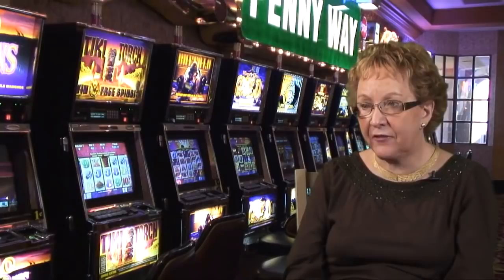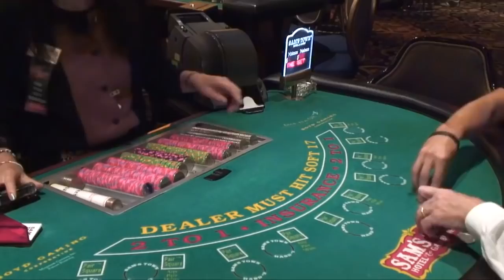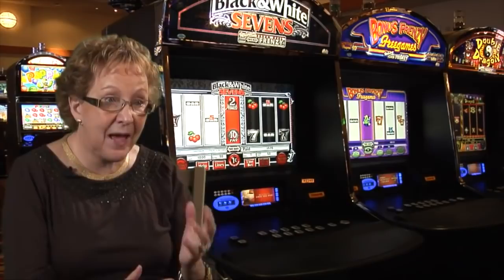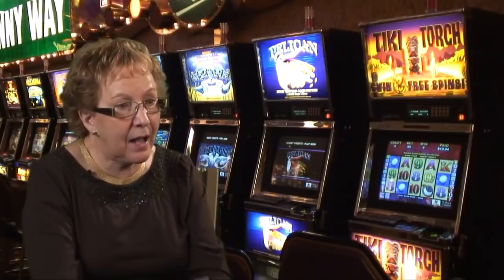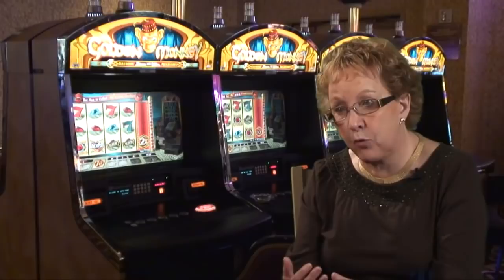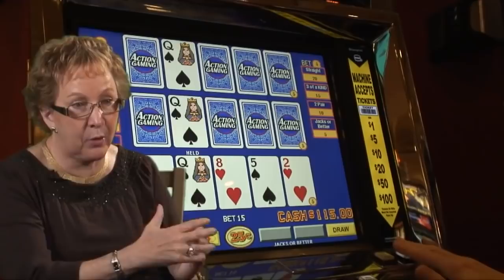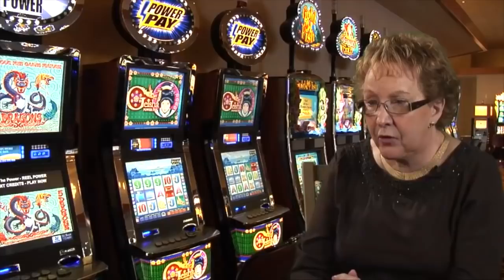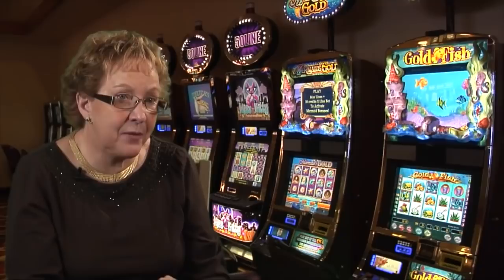How to Get More Comps in Casinos!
Steve Bourie, author of the American Casino Guide, interviews gambling author/expert Jean Scott, who is known as "The Queen of Comps,"  for details on how to take advantage of the casino comping system. They discuss what comps are, how players earn them, the best way to get room comps, the role of a casino host, plus much more.  Note: this is an edited version of a video originally released in February, 2011.